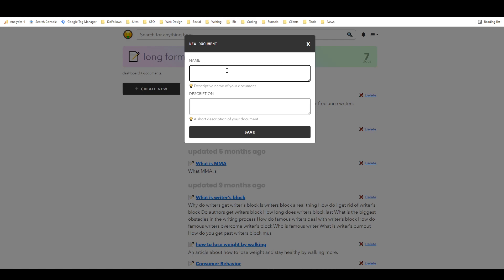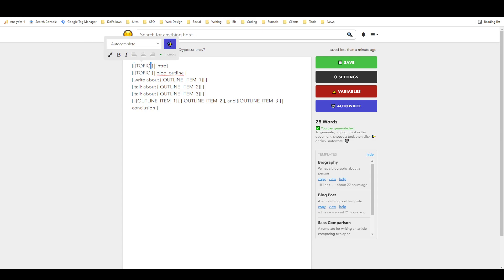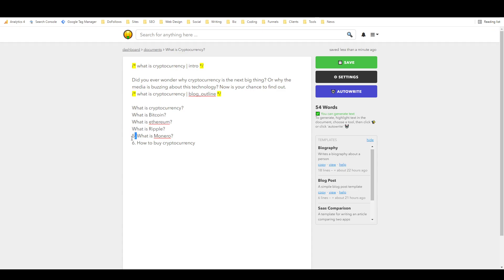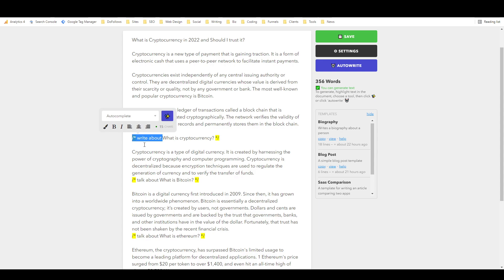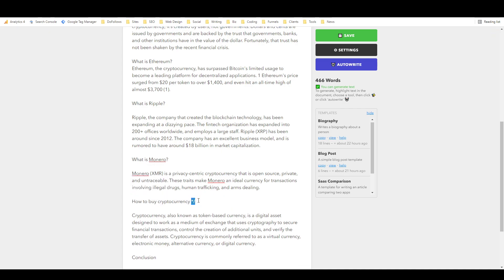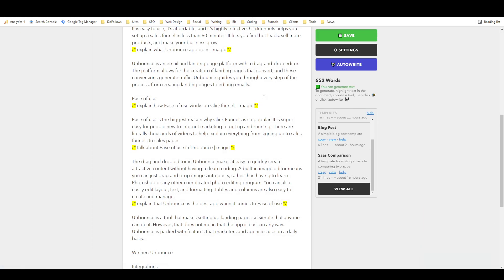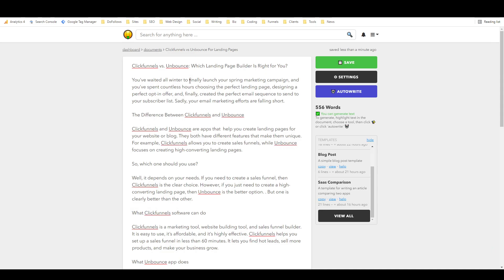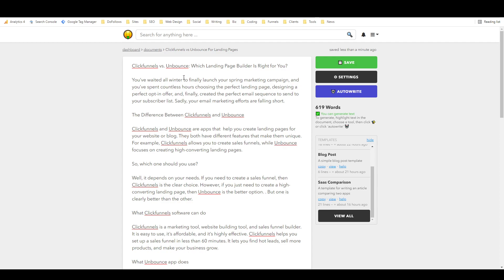Nichesss Tutorial - New Longform Editor Demo 2022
Nichesss (or Niches$$) is an AI copywriting software that currently has a lifetime deal on Appsumo. You can grab it using the link above.

This Nichesss tutorial demonstrates how to use the longform editor with inline templates, which is a recent update to Nichesss.

In my opinion Nichesss is still best used for writing short copy such as ads and social media posts, but it's awesome to see them making such strong progress with their longform tool as well.